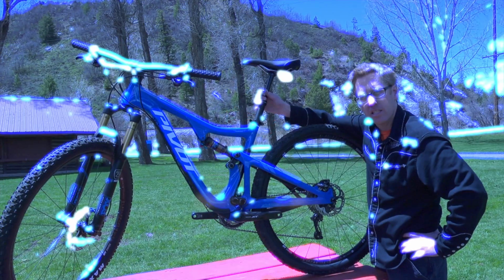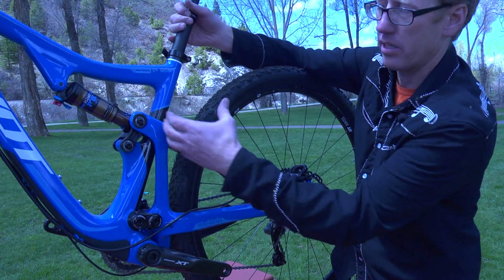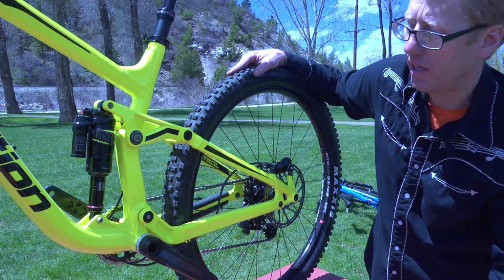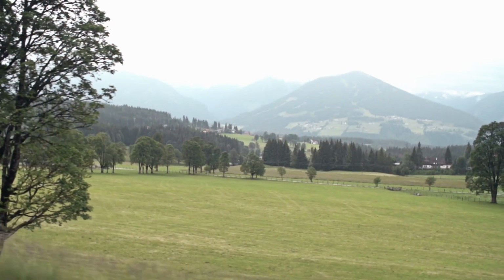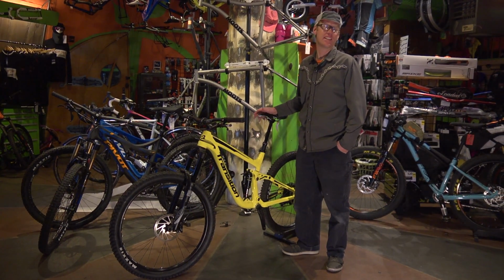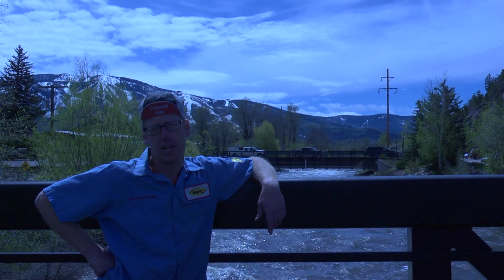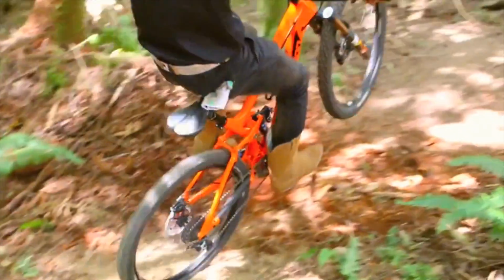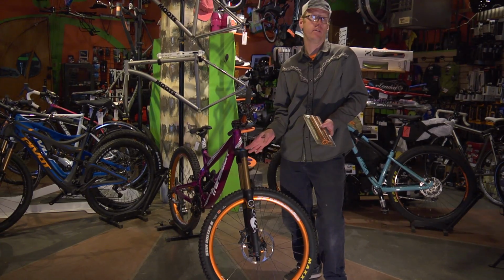OP TV S3 E3 Suspension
In this episode, we take a look at the different types of suspension such as the split pivot, DW link and 4 bar. We also catch up with Team Orbea and Team Transition. Check out OP TV on TV 18 in Steamboat Springs.